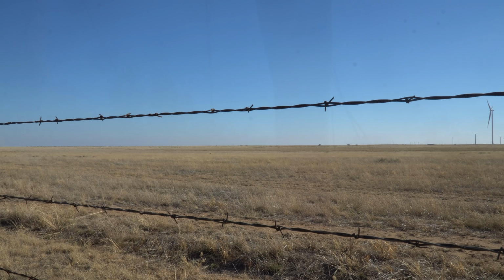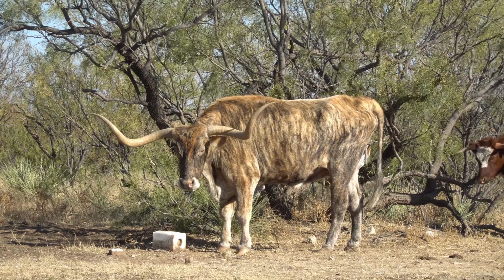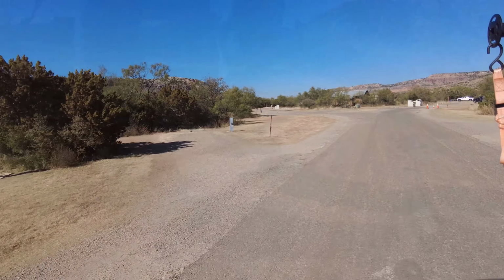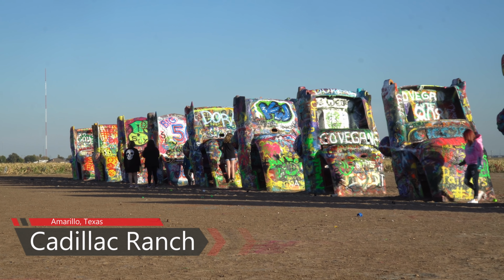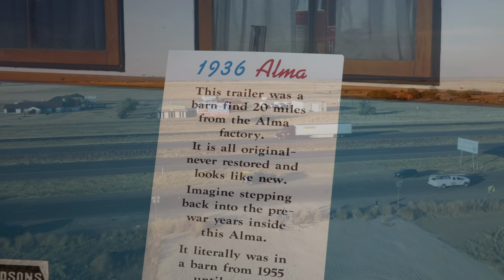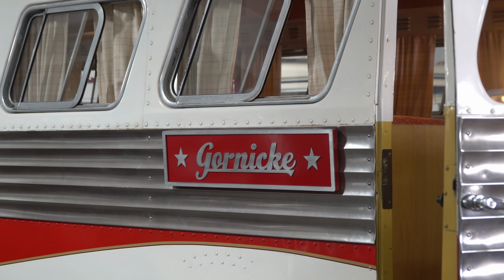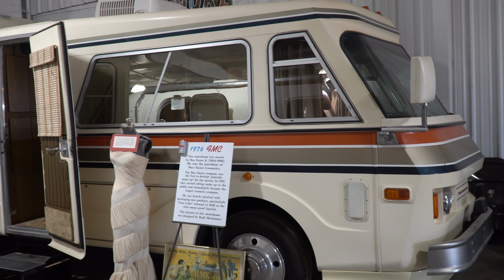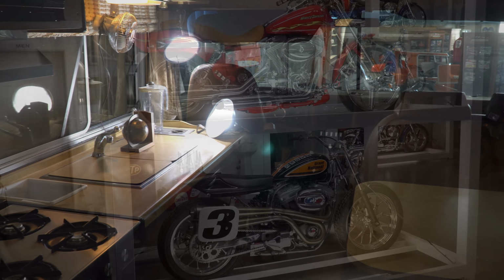Ep. 231: Palo Duro Canyon & RV Musem | Amarillo Texas travel camping Cadillac Ranch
Most of the Texas Panhandle seems ridiculously flat and absolutely featureless, save for thousands of wind turbines stretching all the way to the horizon. However, RV travelers in the know realize that there are little hidden secrets in the Panhandle waiting to be discovered, and a mere 10 miles off the Interstate a Grand Adventure awaits in the second biggest canyon in the entire United States. Join us this week as we explore Palo Duro Canyon State Park, Cadillac Ranch and the Jack Sisemore RV Musem in Amarillo!

Filmed: October 31-November 6, 2021

CHAPTERS

0:00 Intro
1:35 Palo Duro Canyon State Park
6:27 Cadillac Ranch
9:14 Jack Sisemore RV Musem
15:41 Wrap-up

CREDITS

ABOUT US

We're based in Salt Lake City, Utah during the winter months, and invite you to come along as we travel all around the U.S. My wife Patricia and I, and dog Zoe are avid boondockers, so while you'll occasionally find us in RV parks or even dry campgrounds, we're usually camped in some of the most remote and beautiful spots that you could ever pull a travel trailer into. We've now transitioned from "long-timing" for six months a year, to living and traveling in our RV full-time.

Q9FYKUGDOSOOFBOL
XBCJEILMIWZWDCLC
3BOURJBBHZSLMEHE
CWPP0IDWZPSIHDZD
BOIN3J5LSRCQJPSC
7AOXH6XCSXSR4KBT